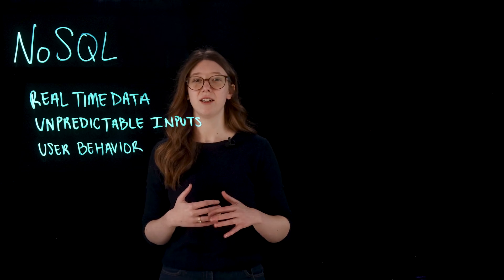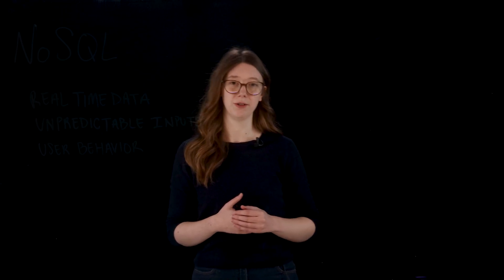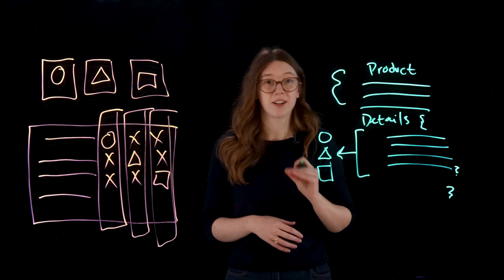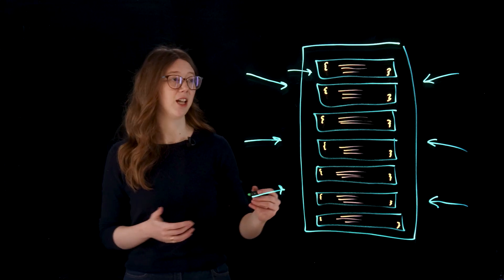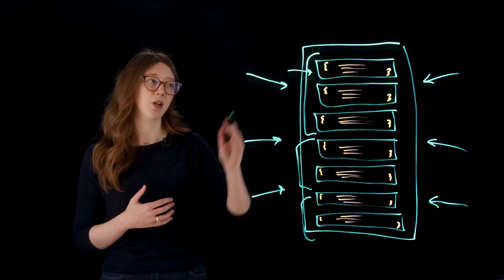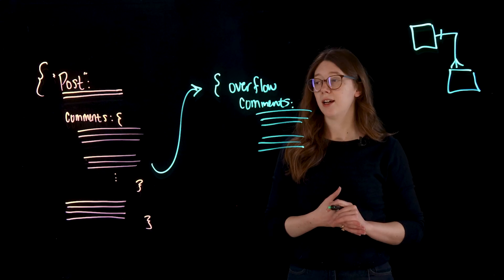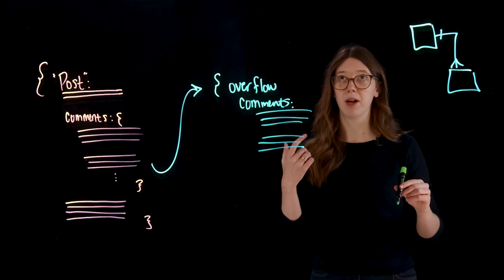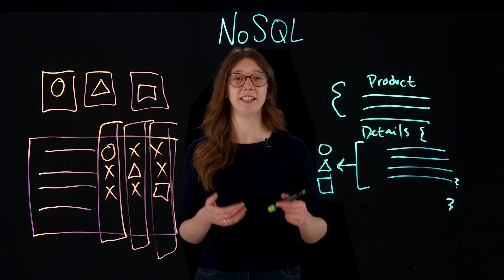Master NoSQL: Scalable Databases for Modern Applications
Ready to become a certified Professional Developer - Cloud v6?

💡 Why force data into rows and columns? Ellie Najewicz breaks down how NoSQL databases enable dynamic data models, JSON-based flexibility, and scalability for real-time applications like IoT and social media. 🚀 Learn how NoSQL powers fast, adaptable systems for data engineering and development workflows! 🌐

AI news moves fast. Sign up for a monthly newsletter for AI updates from IBM